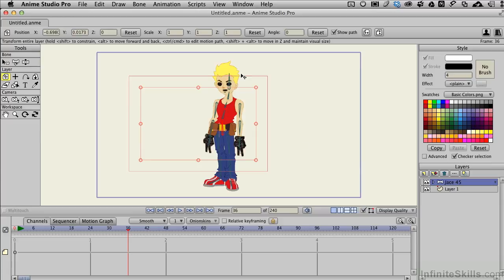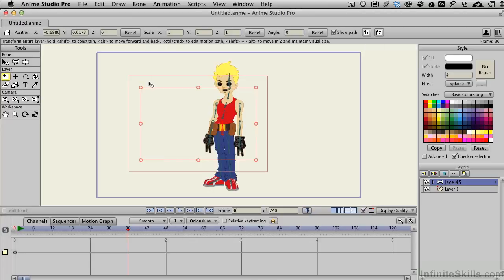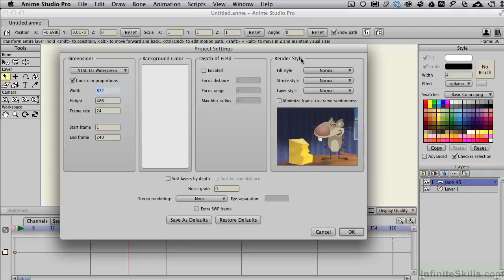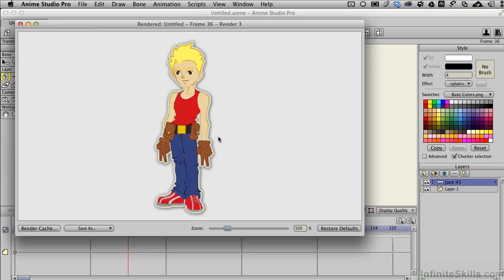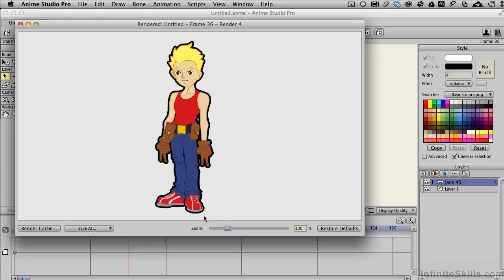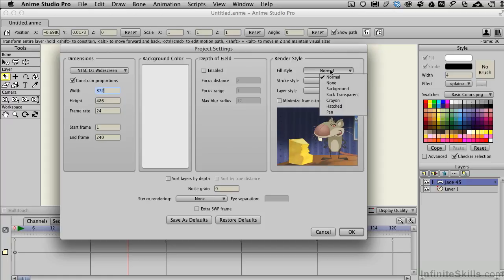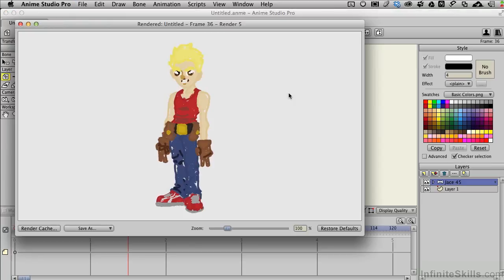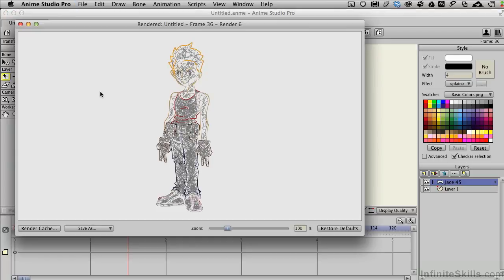08 19 Batch Rendering